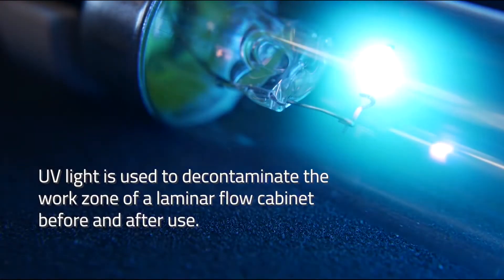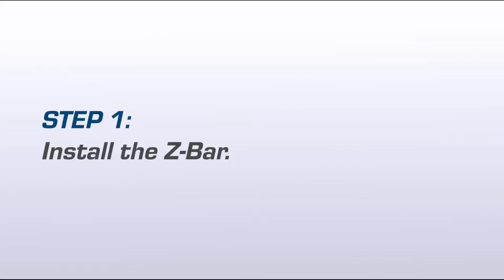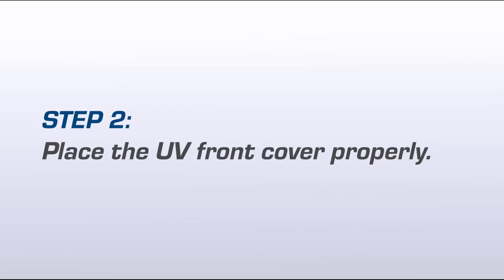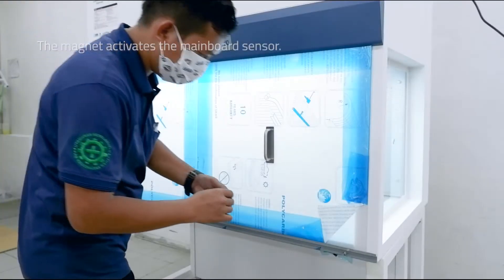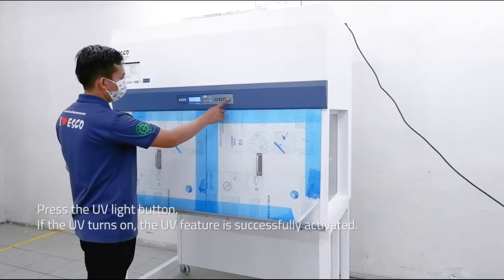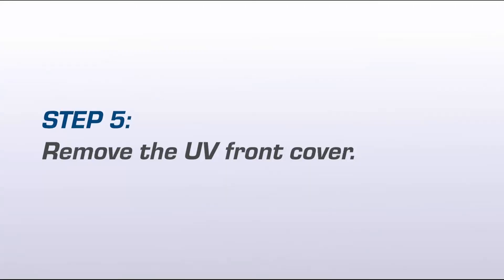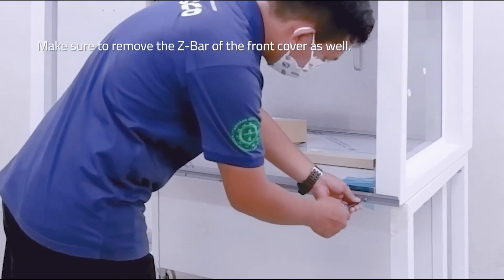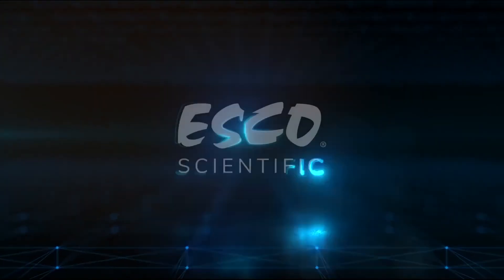Learn How to Install the UV Front Cover in 5 Minutes | Horizontal LFC | Esco Scientific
Esco laminar flow cabinets with UV-absorbing polycarbonate front cover protect users during UV decontamination. Learn how to properly install the UV front cover in 5 minutes.

Note: To enable this feature, make sure that the front cover is placed properly. The UV front cover is only available for Esco LFC with fixed sash models.

Step 1. Install the Z-Bar.

Remove screws located at the front edge of the worktop using a screwdriver. Align the Z-Bar and screw it tightly to hold it in place.

Step 2. Properly place the UV front cover.

Hold the handles and place each pair of the front cover tightly into the Z-Bar provision. Avoid hitting any part of the cabinet to prevent scratches.

Step 3. Attach the magnet to the UV front cover.

The magnet activates the mainboard sensor. Once the magnet is attached, it will contact the magnetic switch behind the front cover, activating the UV interlock system.

Step 4. Turn ON the UV lamp.

Press the UV light button. If the UV turns on, the UV feature is successfully activated. If it does not turn on otherwise, it means the front cover is not installed properly. This is part of the UV interlock system for the user’s safety.

Step 5. Remove the UV front cover.

Turn off the UV lamp and carefully remove each pair of the front cover from the cabinet. Place it back in the box or on a clean tabletop.

Step 6: Detach the Z-Bar.

Make sure to remove the Z-Bar from the front cover as well. If left attached, it can potentially injure the user because of its sharp edges.

Aside from using UV decontamination, it is still advised to clean the work zone using proper decontamination agents

Chapters:
0:00 Introduction
0:01 LEARN HOW TO INSTALL THE UV FRONT COVER IN 5 MINUTES (FOR HORIZONTAL LFC)
0:25 Install the Z-Bar
0:45 Place the UV front cover properly.
1:02 Attach the magnet to the UV front cover
1:23 Turn ON the UV lamp.
1:48 Remove the UV front cover.
2:03 Detach the Z-Bar
2:31 ESCO SCIENTIFIC